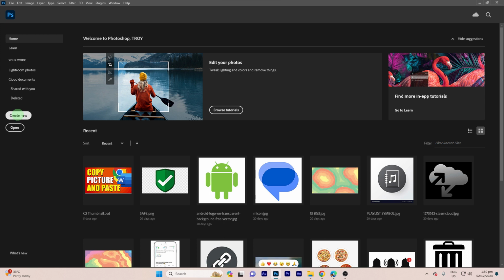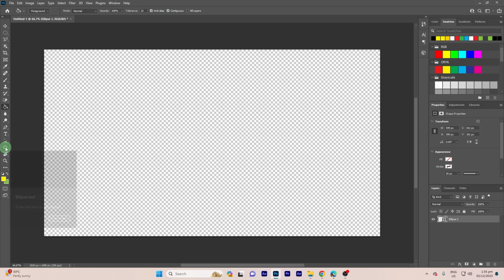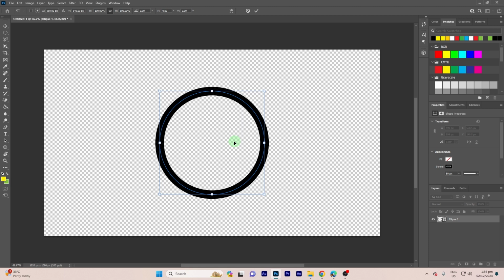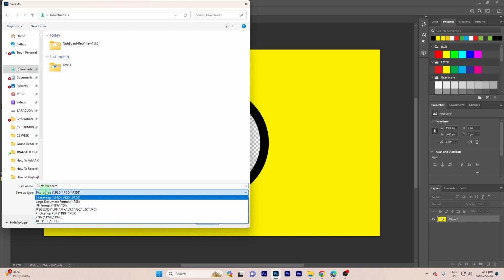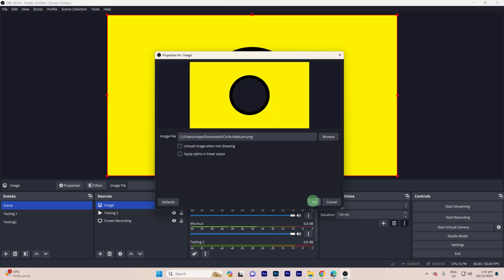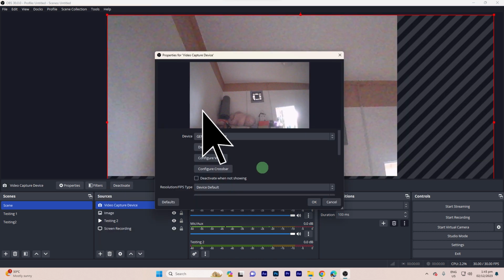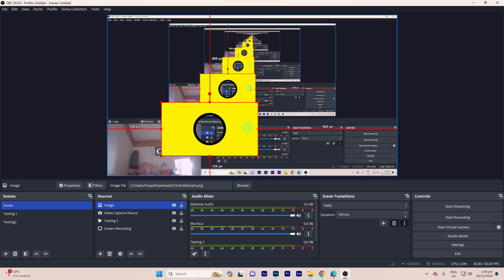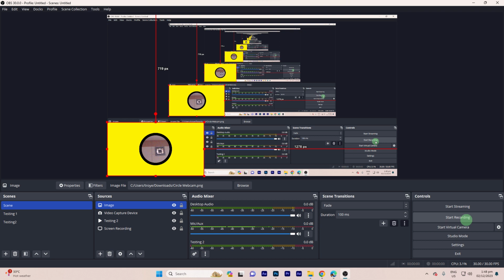How To Get Circle Webcam OBS (Step-by-Step Guide)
This lesson will show you how to get circle webcam OBS. The standard webcam display is rectangular but you can make your stream stand out by choosing to use a circular webcam display.

Follow the steps in the video and you can also have a round webcam display in OBS.